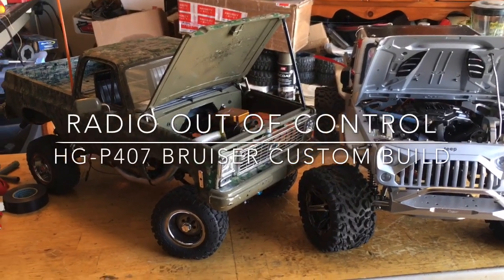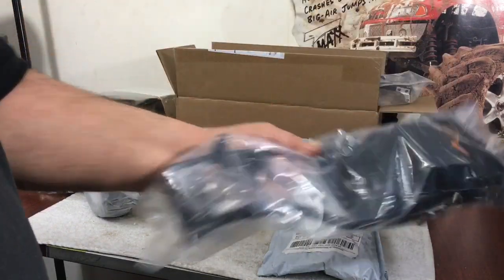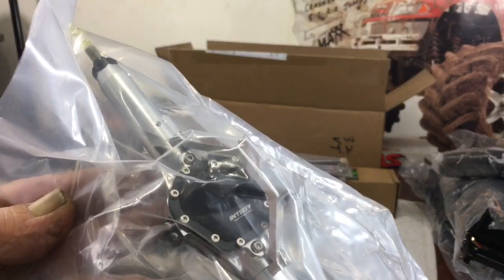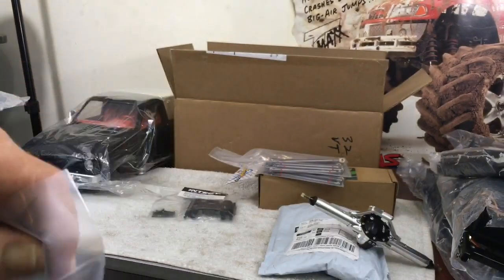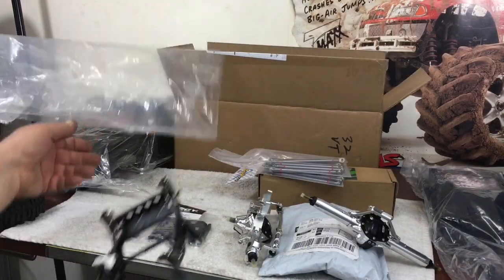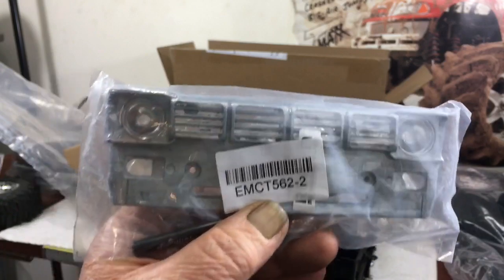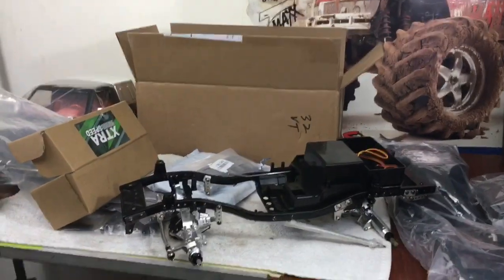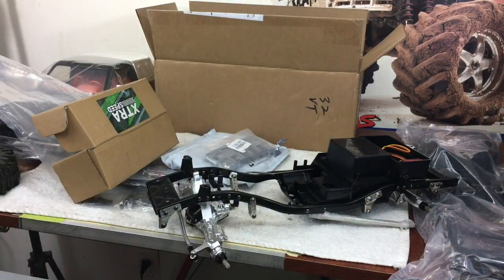HG-P407 Bruiser custom chassis build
Let’s add the integy rock jock axles and the Xtraspeed motor and 2speed transmission to the HG-P407.